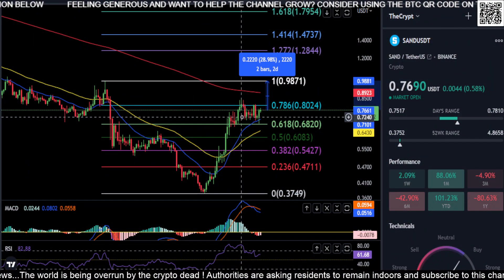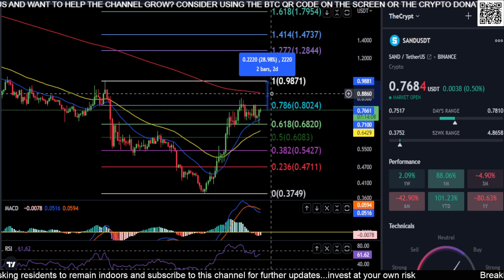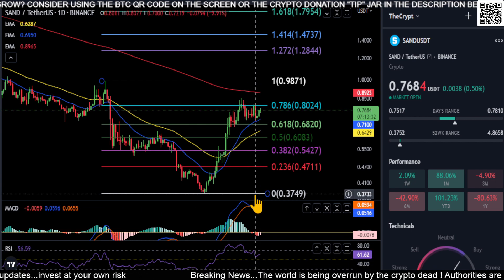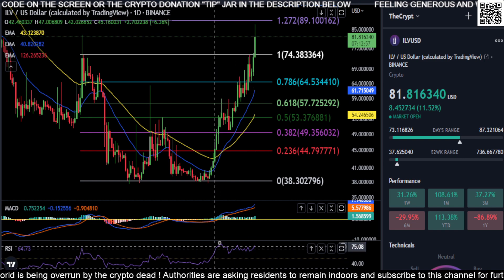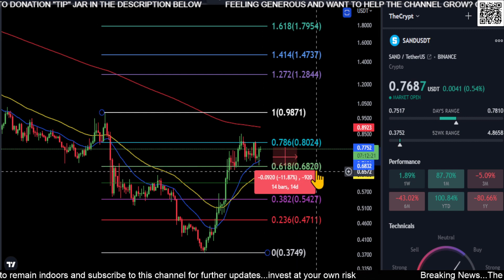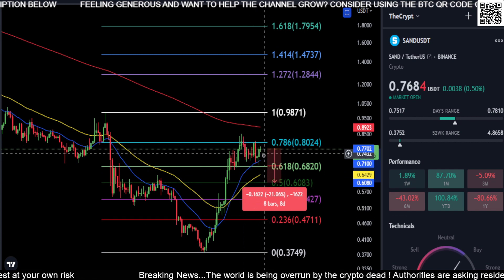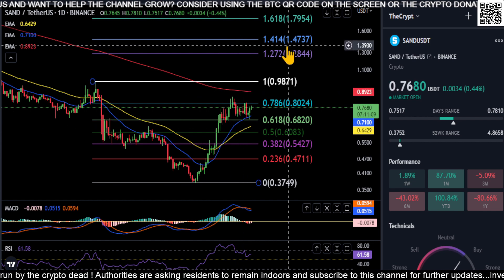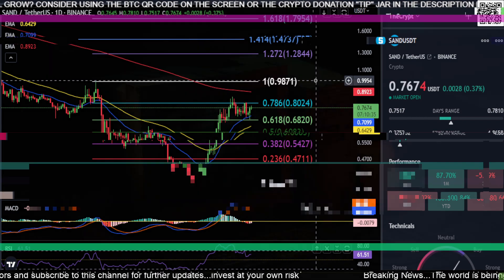SAND trying to push higher!? Sandbox Token Price Prediction-Daily Analysis 2023 Chart